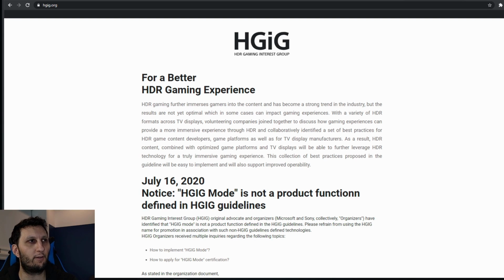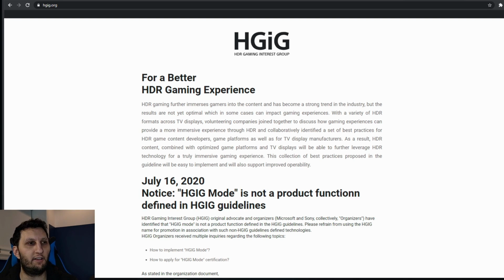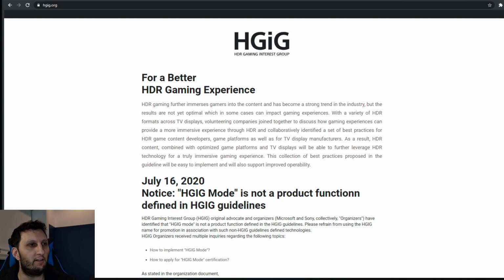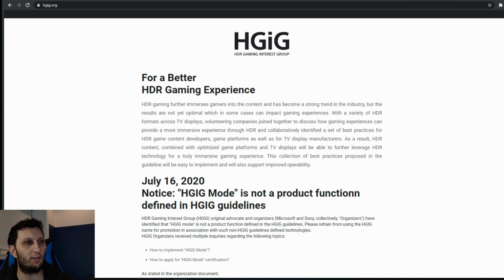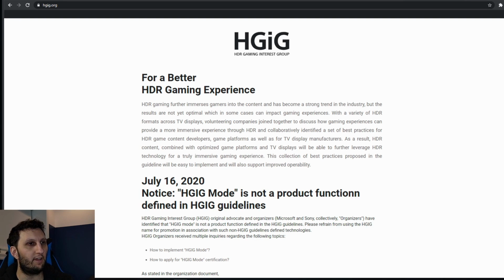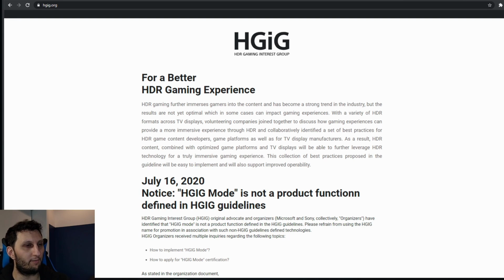HGIG Made Easy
This video will hopefully make HGIG easier to digest for those who are confused on what it is and how it works.